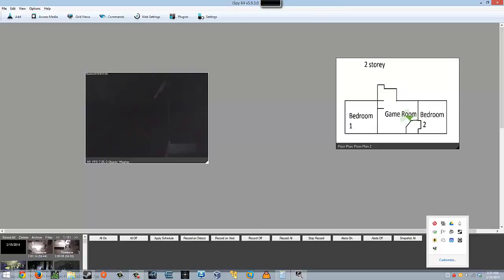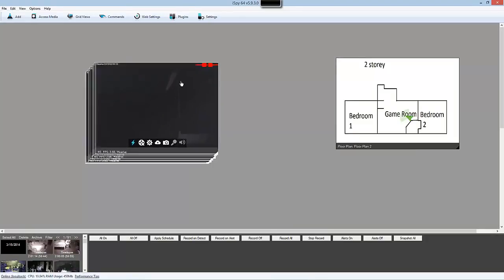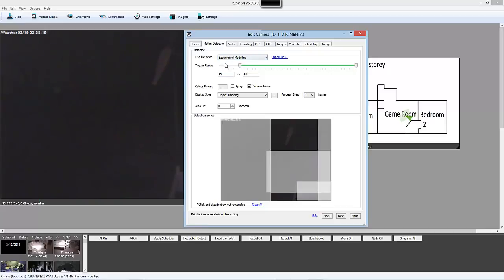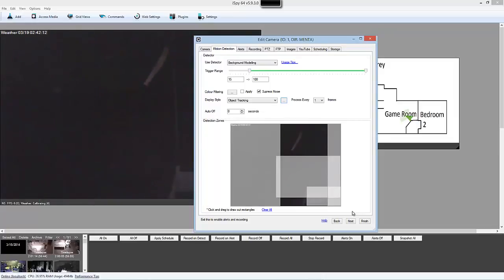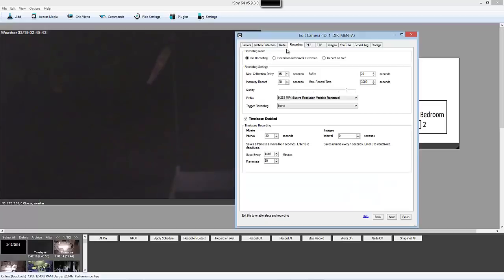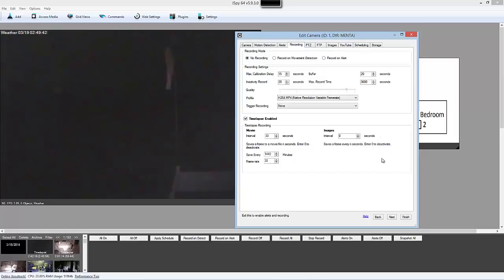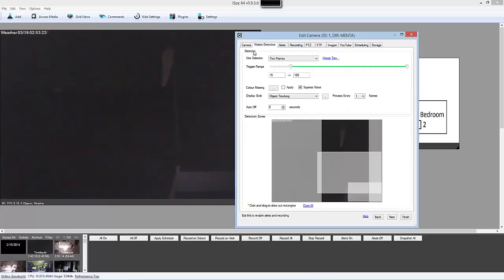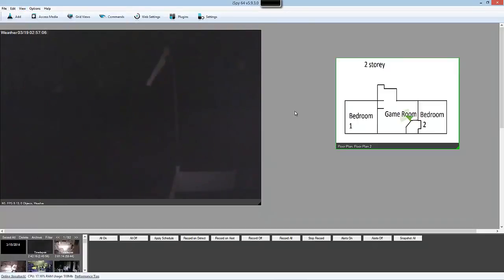How to setup iSpy Connect security camera system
This video will show you how to setup your iSpy Connect security camera system.
The following link will take you where you can download this free open source software.